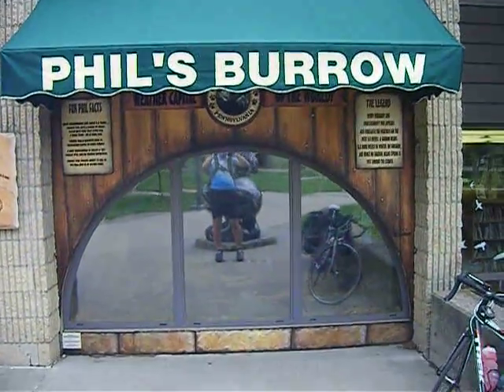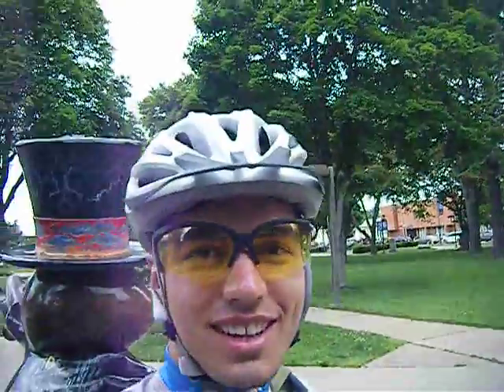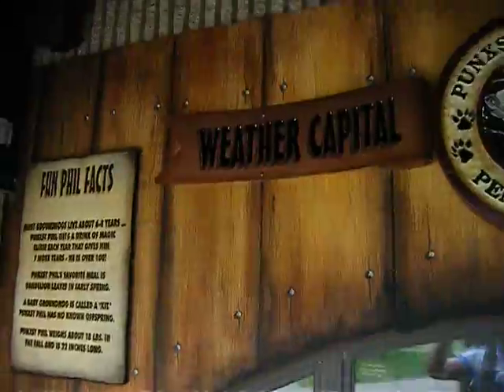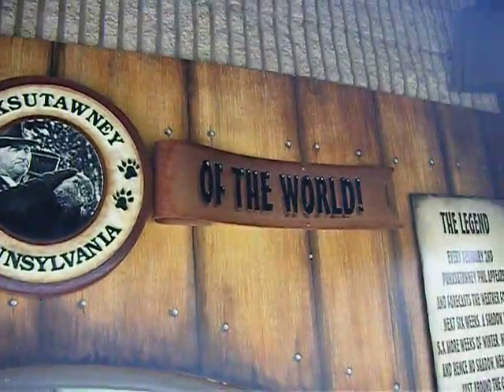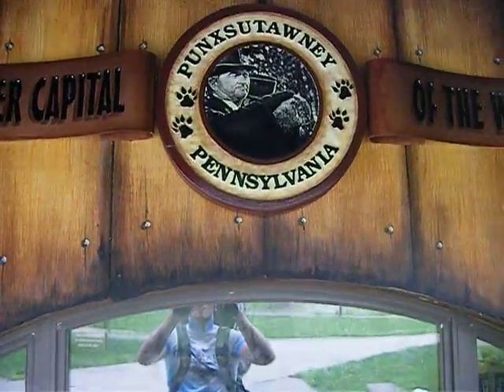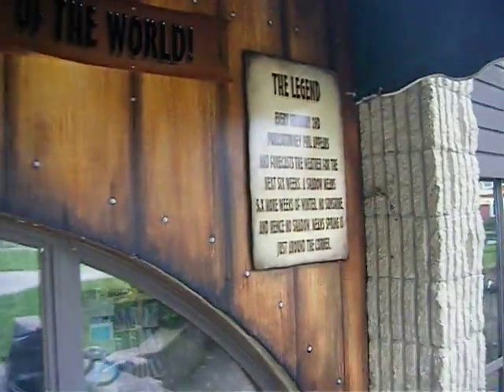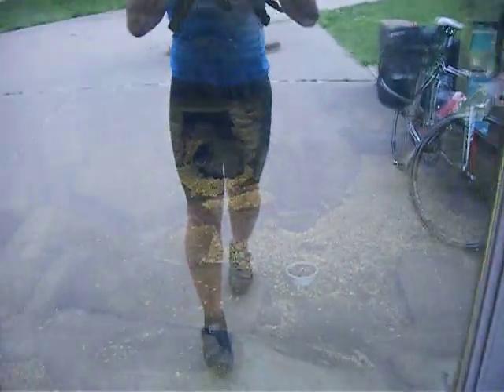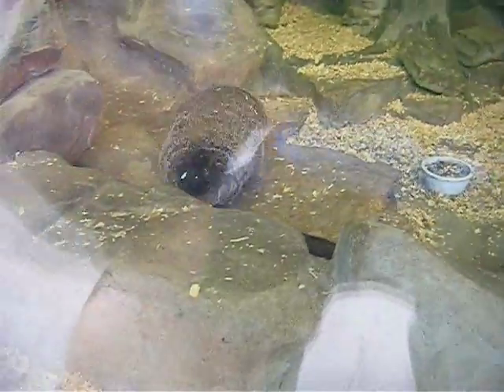Punxsutawney Phil's Burrow! ^_^